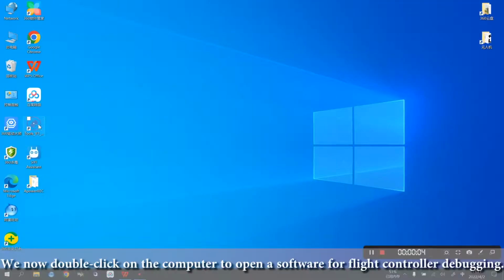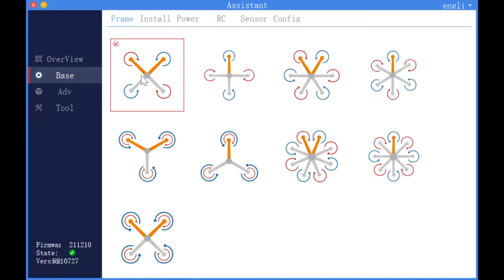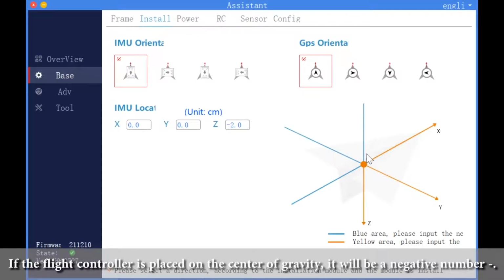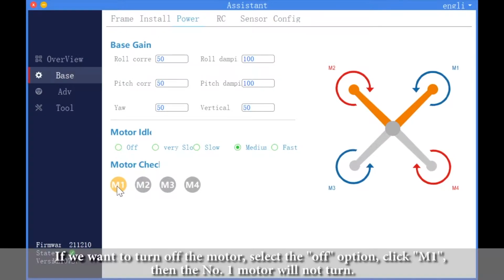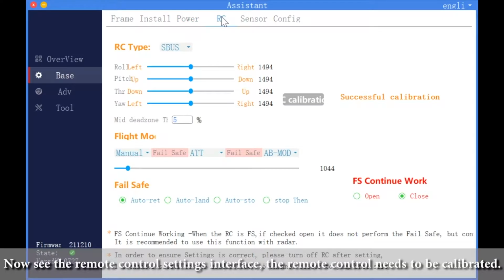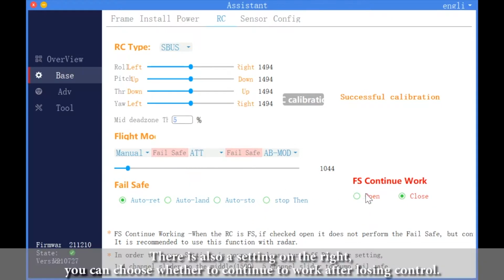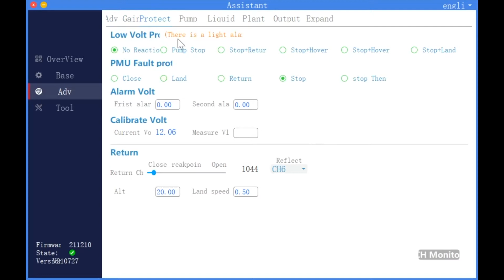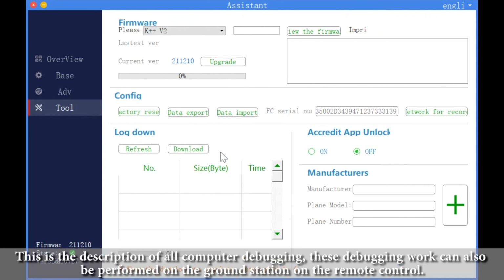Drone Installation Lesson 5 Debug the flight controller with a computer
No.5 training class for drone. Use a computer to debug the flight controller. The fifth class for drone assembling training.